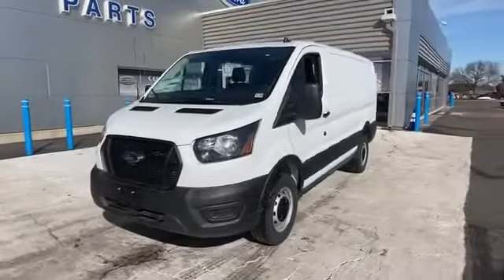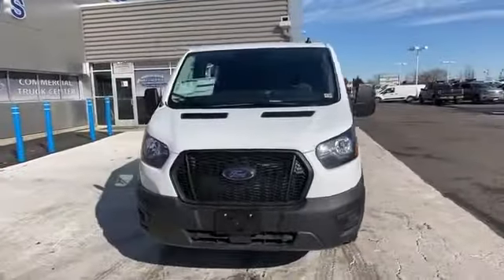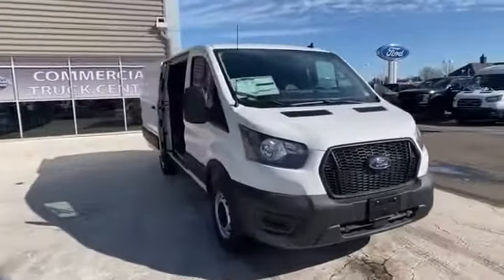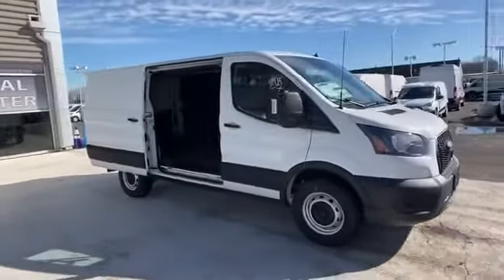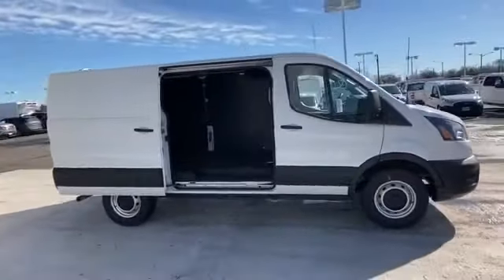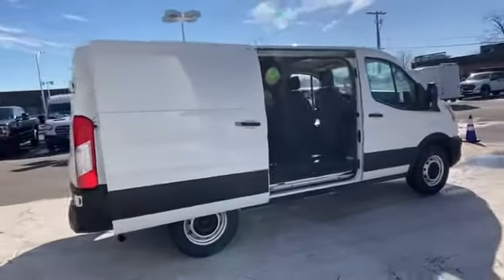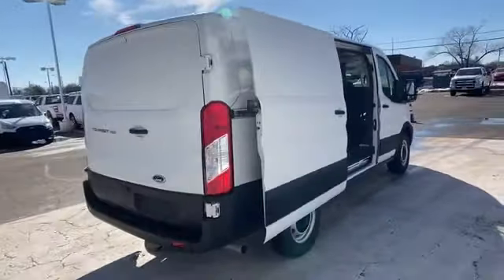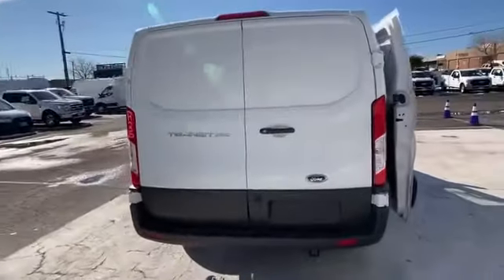2021 Ford Transit Cargo Van Manassas, Chantilly, Woodbridge, Fairfax, Gaithersburg MD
2021 Ford Transit Cargo Van  1FTBR1Y83MKA02379 Video

This 2021 Ford Transit Cargo Van  1FTBR1Y83MKA02379 is full of phenomenal features such as: